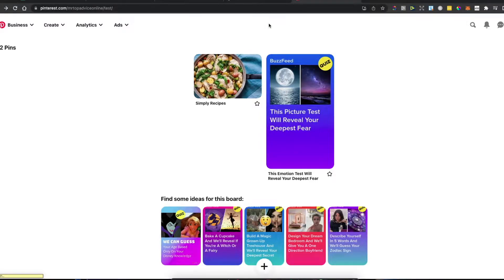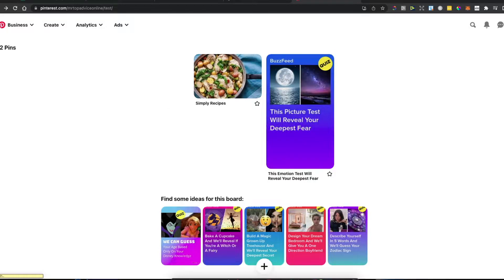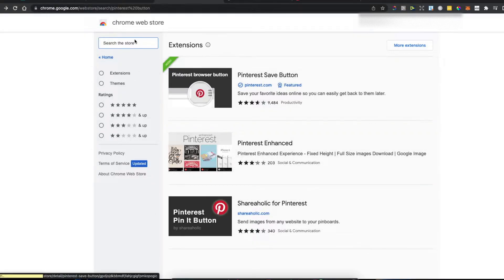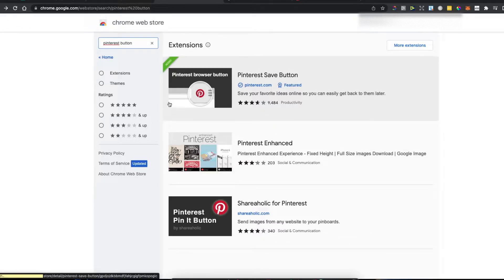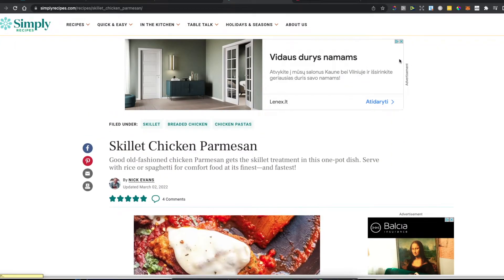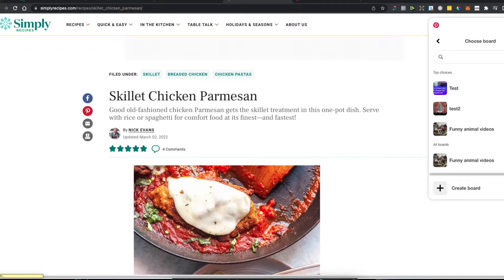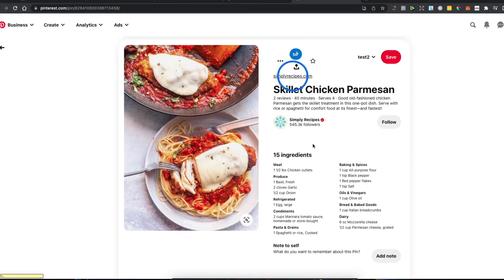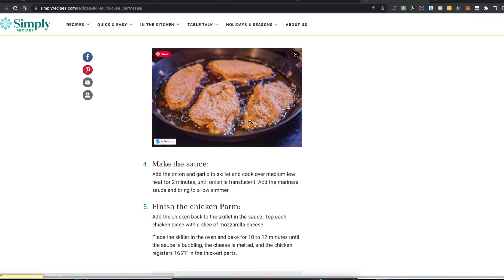How To Add Pinterest Browser Button On Google Chrome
In this video I will show you how to add Pinterest browser button on Google Chrome! It's really easy and it will take you less than a minute to do so!